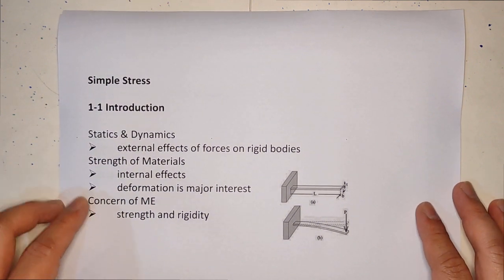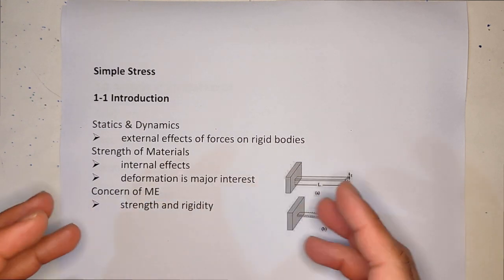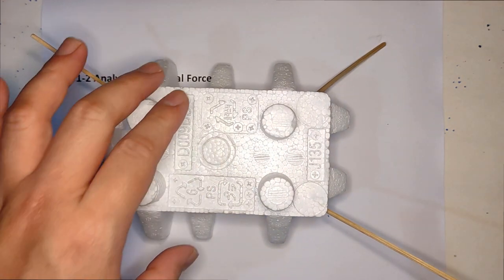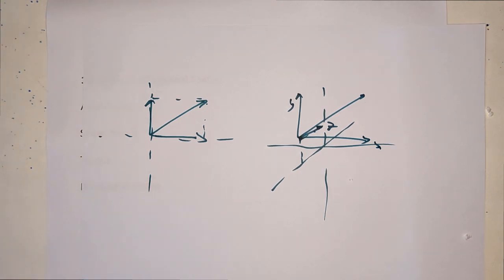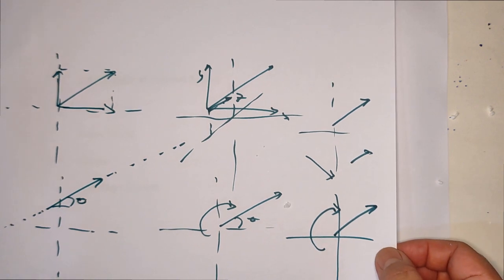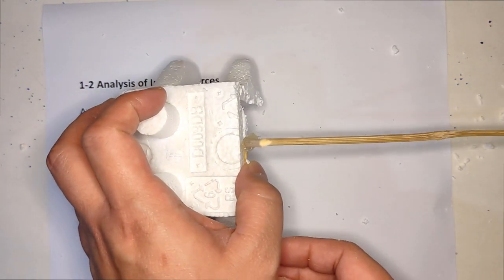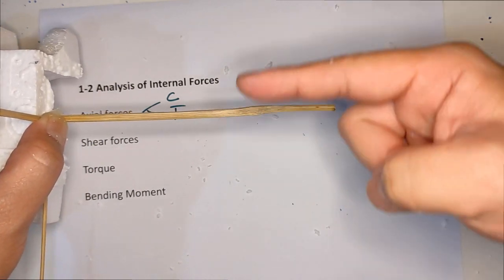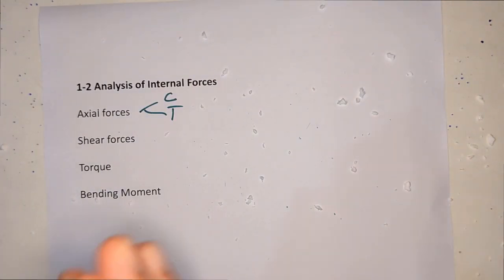Analysis of Internal forces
Axial, shear forces, torque, bending moments. introduction